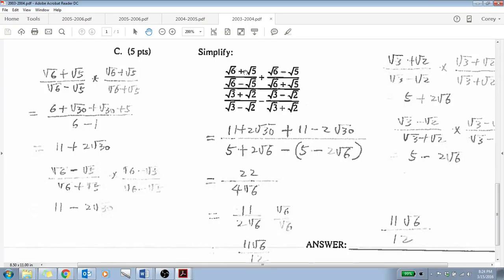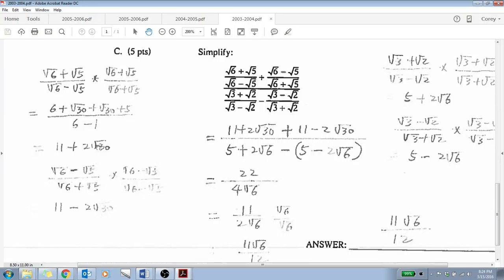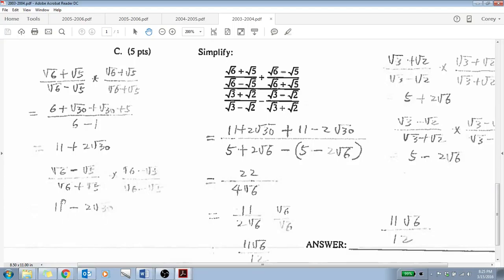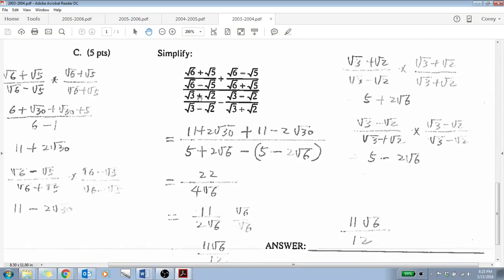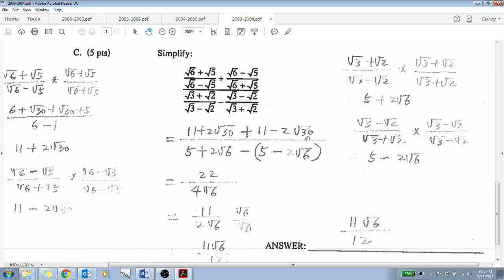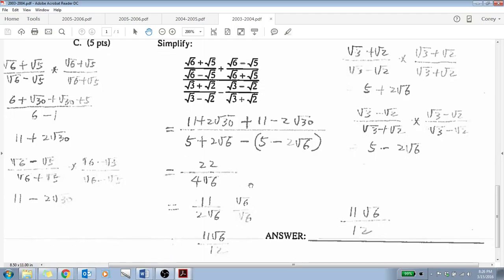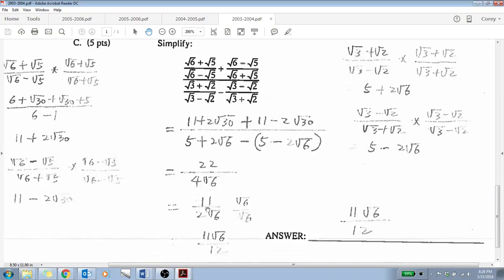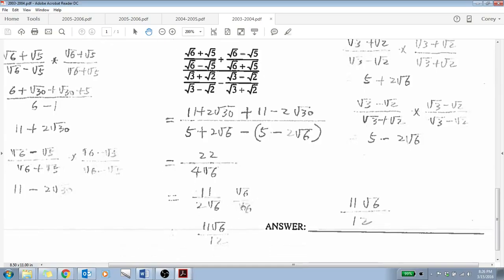7.3, 2003-2004, C Problem